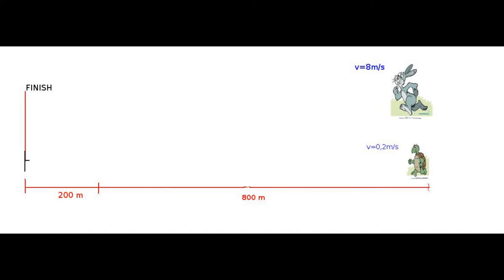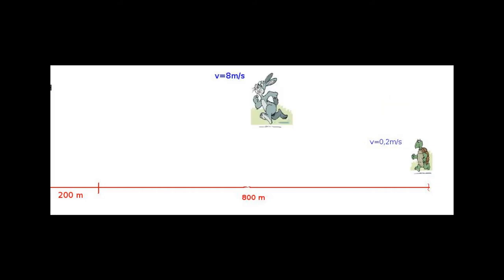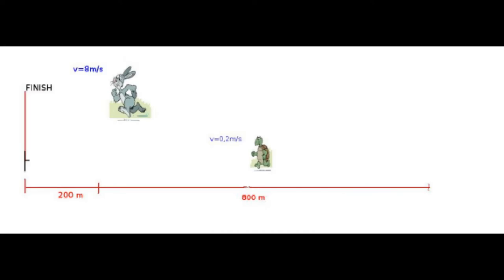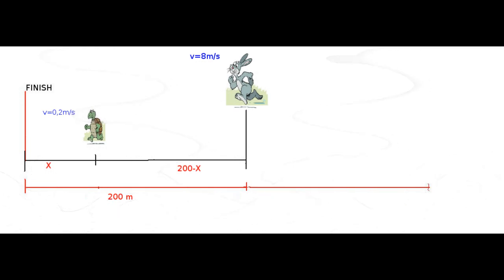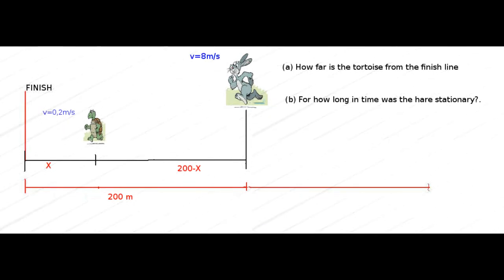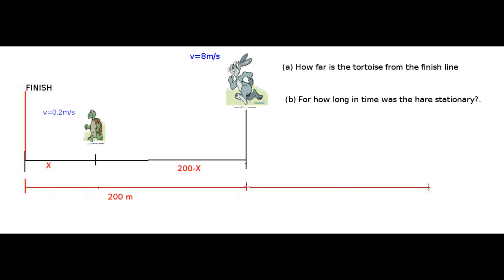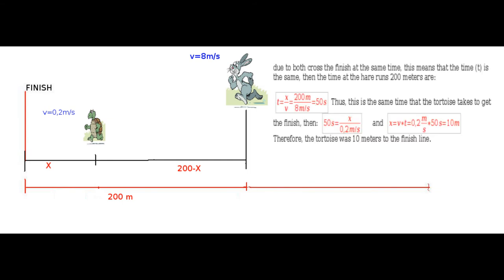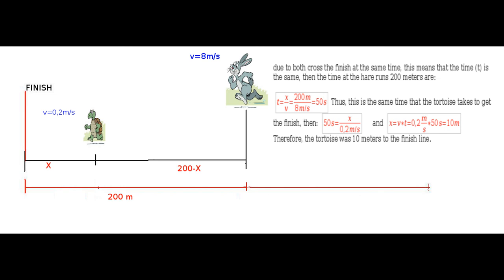The problem of the hare ande tortorise (Physics)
In this video, We show how can to resolve the problem of the hare and the tortoise with one direction move with constant speed.